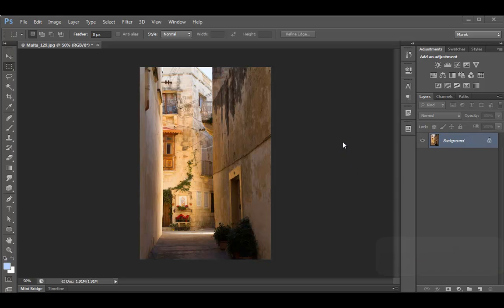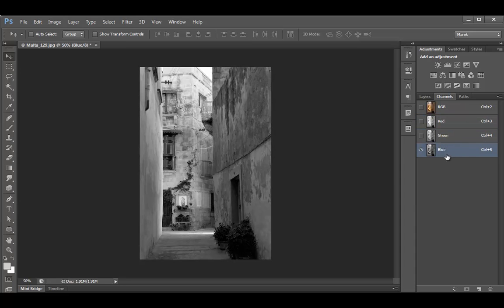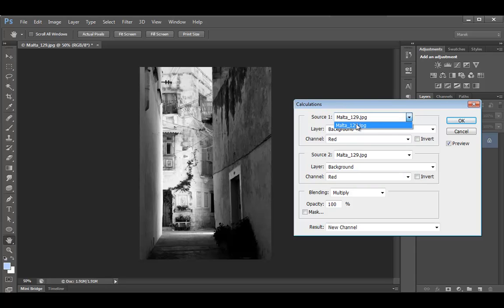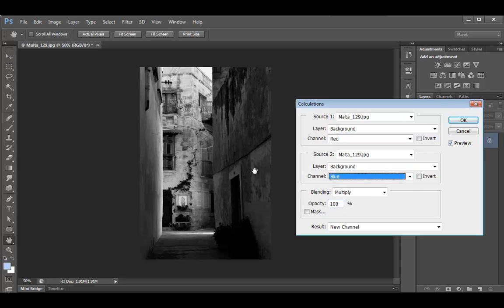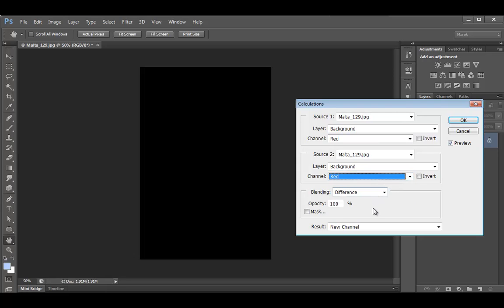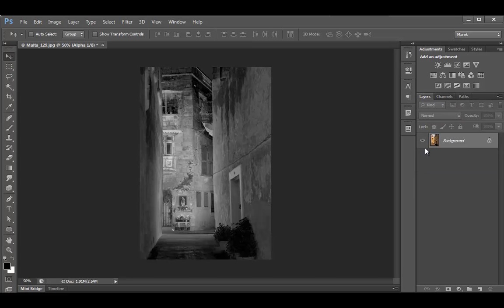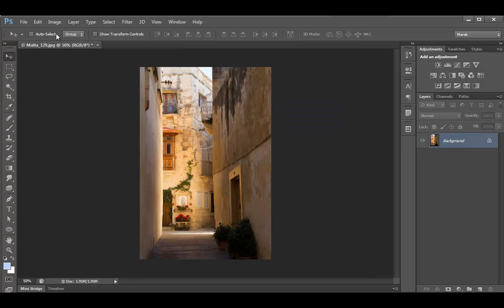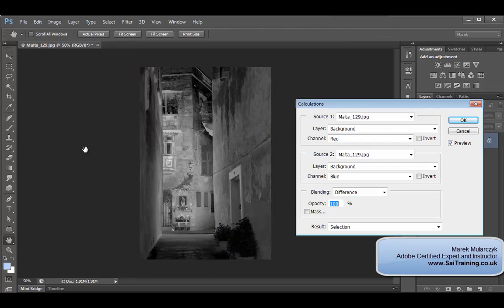Convert Photos to Black & White with Calculations in Photoshop CS6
Learn how to quickly and easily Convert Photos to Black & White with Calculations in Photoshop CS6 Marek Mularczyk - one of the UK's leading experts in Adobe Certifed training.